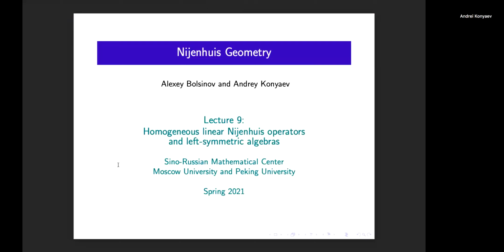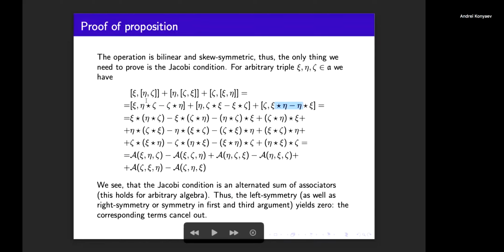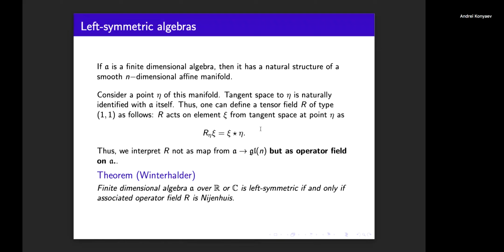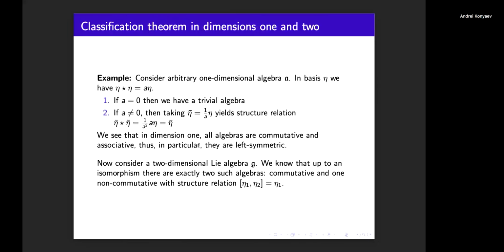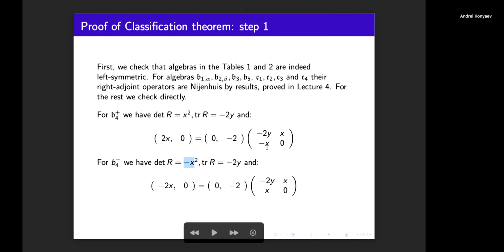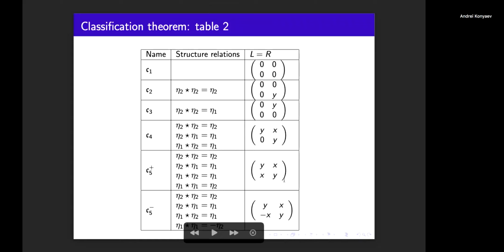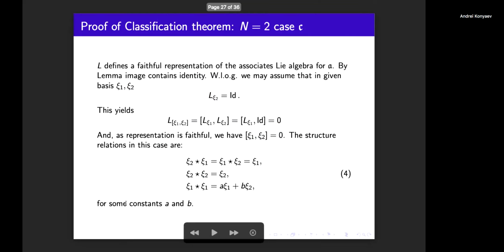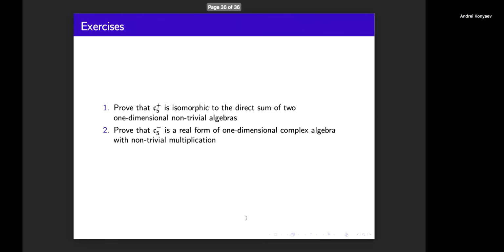Pre-recorded lecture 9: Homogeneous linear Nijenhuis operators and left-symmetric algebras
MATRIX-SMRI Symposium: Nijenhuis Geometry and integrable systems

Pre-recorded lecture:
These lectures were recorded as part of a cooperation between the Chinese-Russian Mathematical Center (Beijing) and the Moscow Center of Fundamental and Applied Mathematics (Moscow).

Nijenhuis Geometry

Lecture 9: Homogeneous linear Nijenhuis operators and left-symmetric algebras

Alexey Bolsinov and Andrey Konyaev